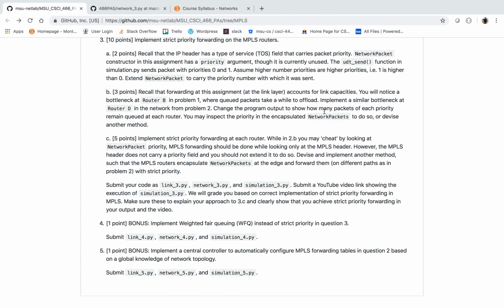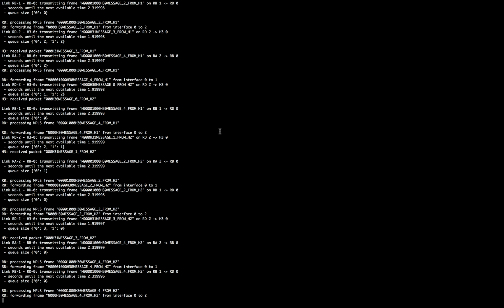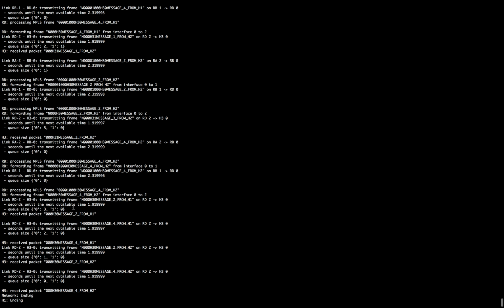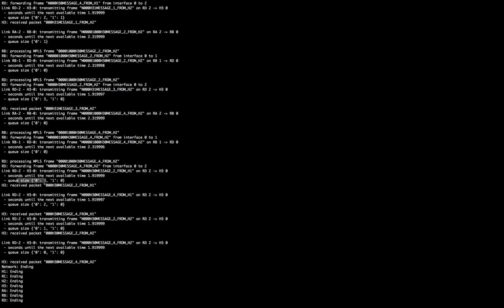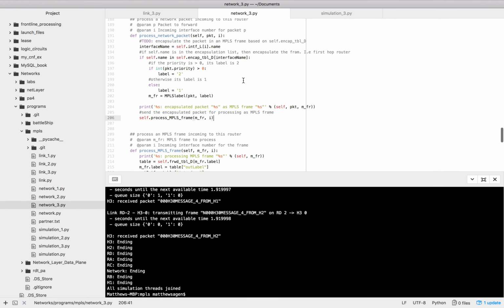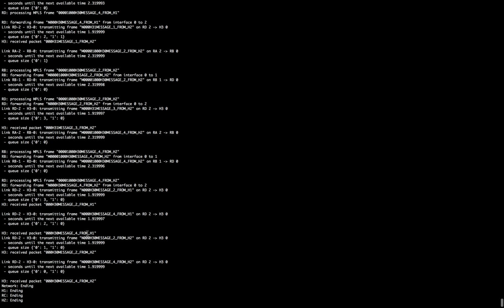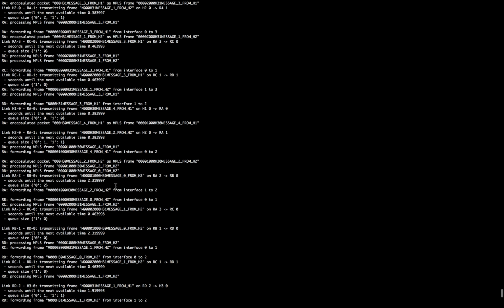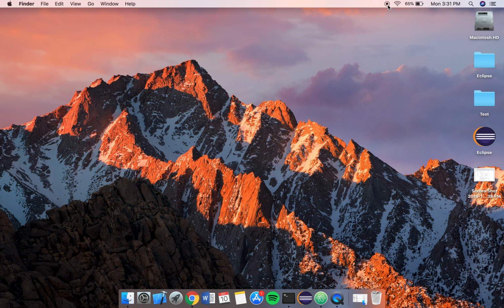mpls part3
CSCI-466 Multiprotocol Label Switching: Part 3